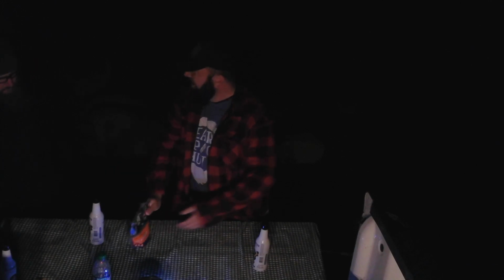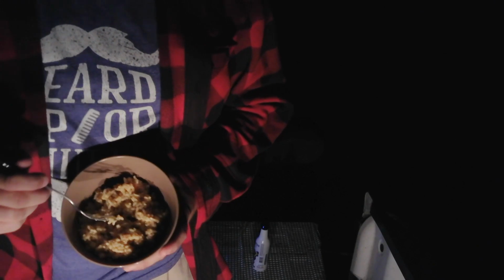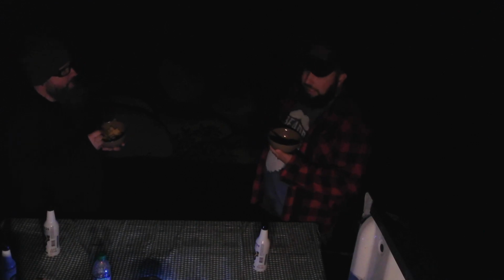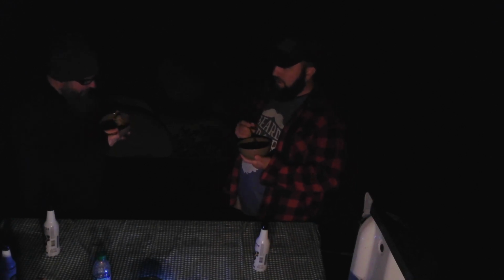Go: Kaweah Lake 2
Join Mike and his friend Jason as they cook a fancy meal of Rice and Chicken at the lake to warm up on a cold, wet night!